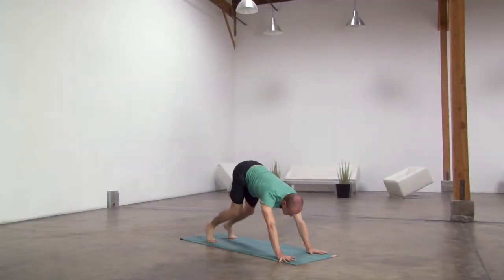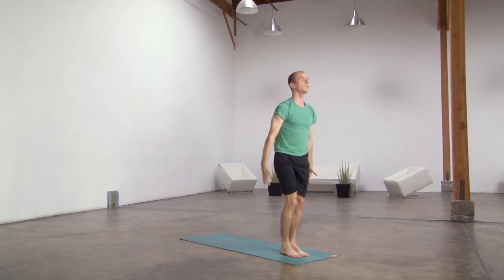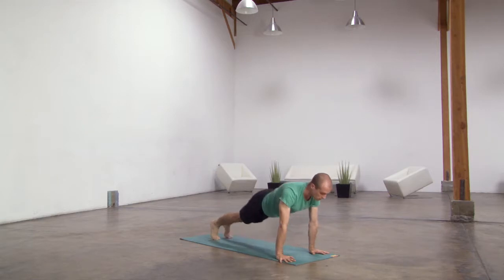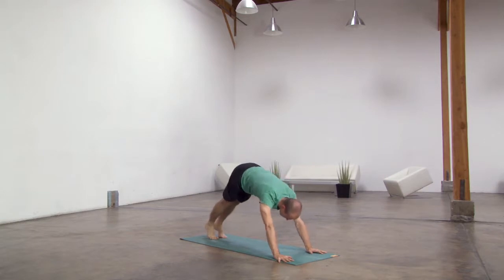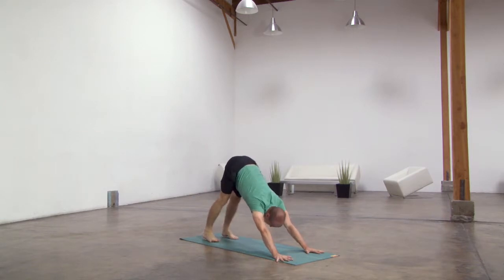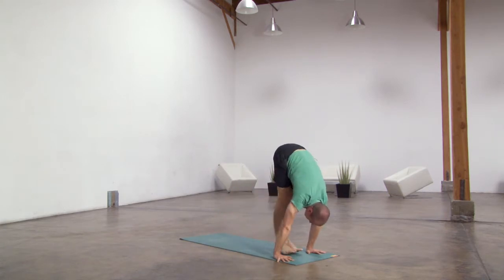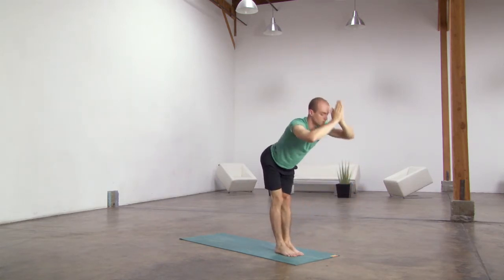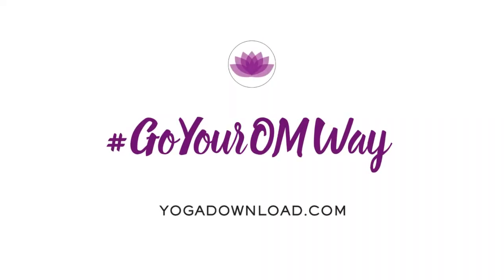Ashtanga Yoga Standing Postures - A Preview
Yoga Packages and Programs

Choose the perfect package or program to suit your individual needs. Each package/program contains a series of downloadable classes designed for a specific purpose. All classes have been carefully selected and masterfully curated by our expert instructors to help you achieve your yoga goals.

Program Categories:

Beginner Yoga
Challenges
Fitness & Strength
Detox & Cleanse
Relax & Restore
Inspiration
Workshops/Technique
Wellness and Therapy
Yoga For...ChakrasPrenatal / Postnatal
Yoga en Español

GAIN UNLIMITED ACCESS TO 1500+ ONLINE YOGA CLASSES
Unlimited streaming
Free downloads to keep forever
New classes added weekly
Perfect for any level practitioner
All for as little as $12 a month or TRY FOR $1